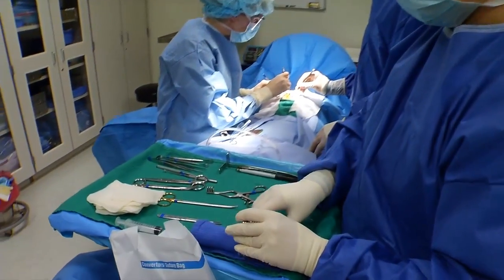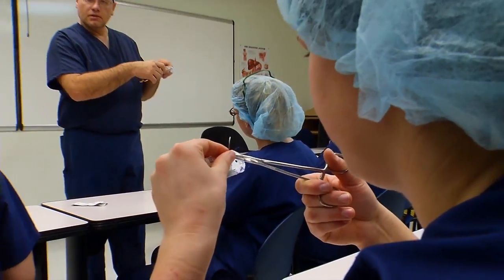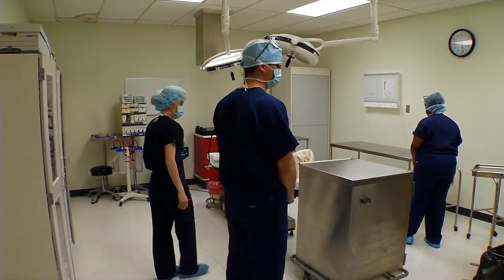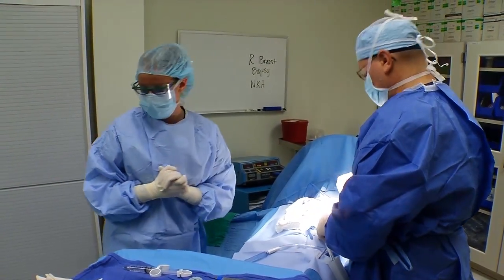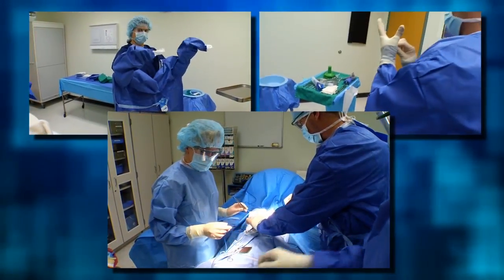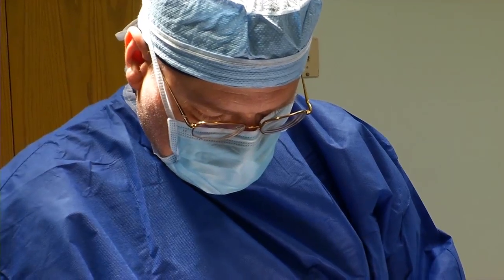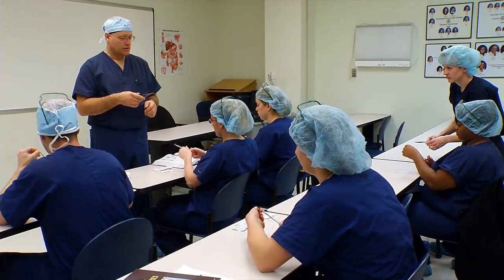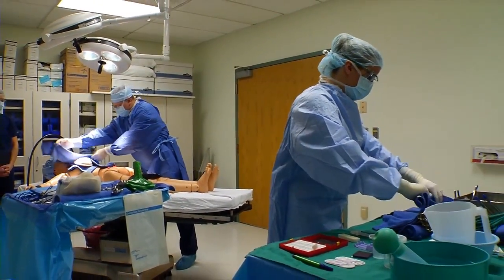Surgical Technology Program at Tri-C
A surgical technologist is an allied health professional who assists the surgeon and assistants by passing instrumentation and supplies during surgical procedures. A surgical technologist may be employed in the surgical department of hospitals, surgery clinics and other surgery specialty areas. The program at Cuyahoga Community College provides a hands-on surgery lab and four semesters of clinical experience to enable students to gain essential surgical skills. Students will be prepared to take the Certified Surgical Technologist (CST) Examination. The Surgical Technology Program is fully accredited by the Commission on Accreditation of Allied Health Education Programs (CAAHEP).